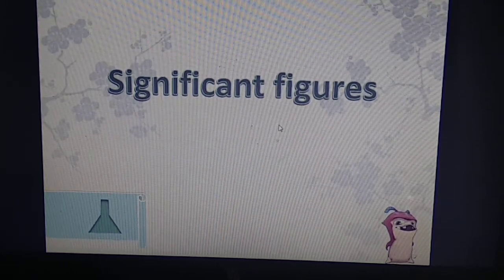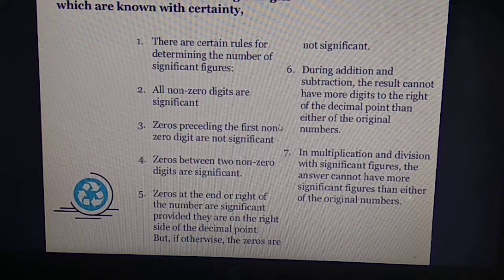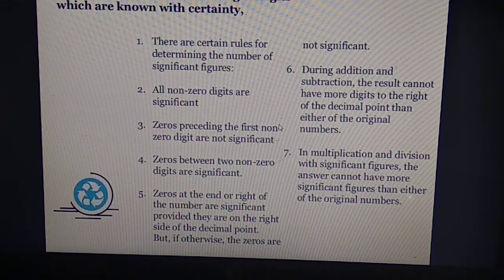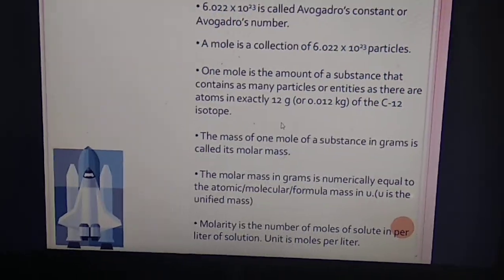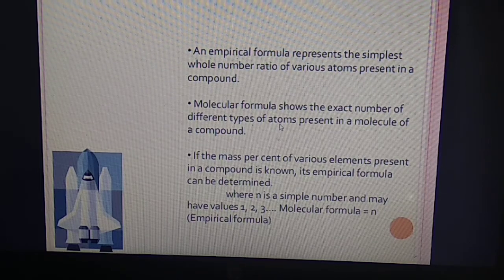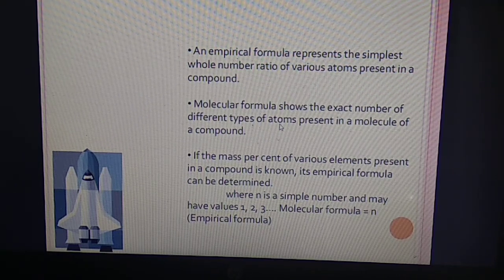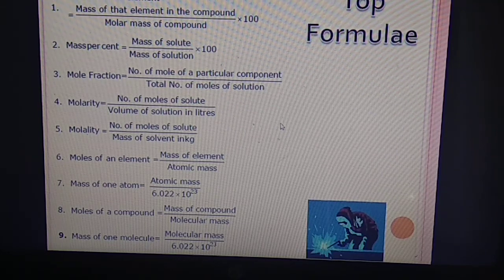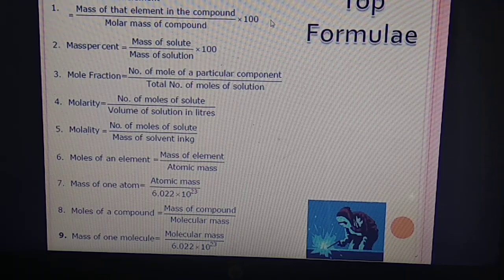Some basic concept in chemistry